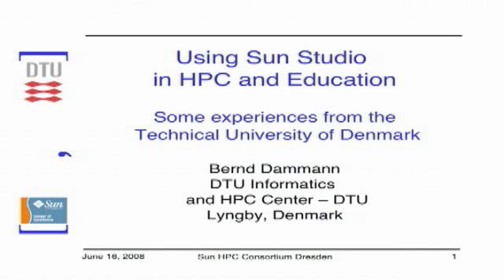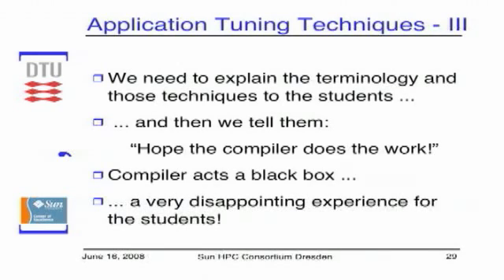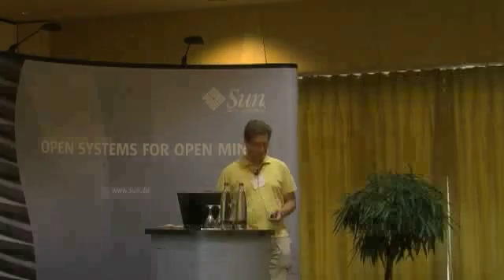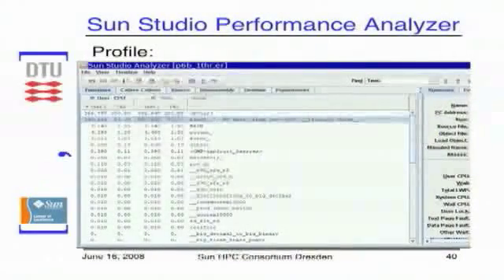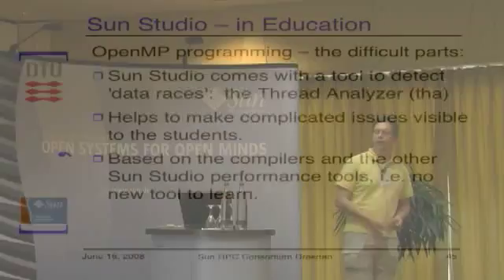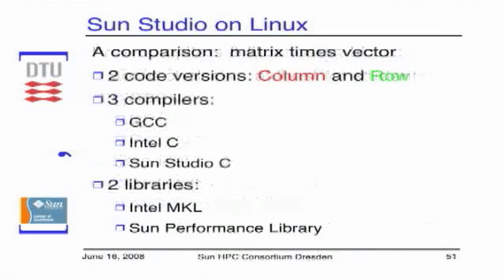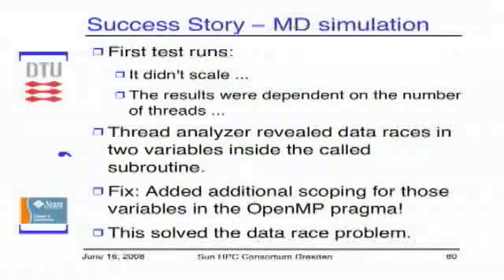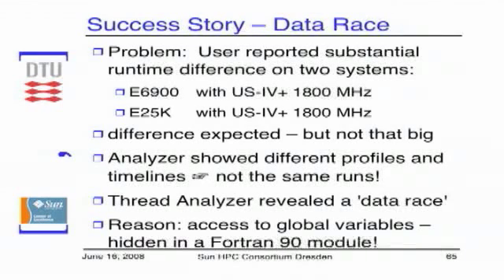08HPC Using Sun Studio in HPC and Education